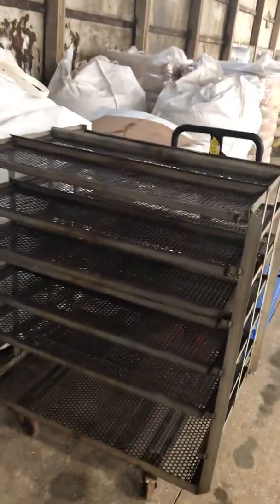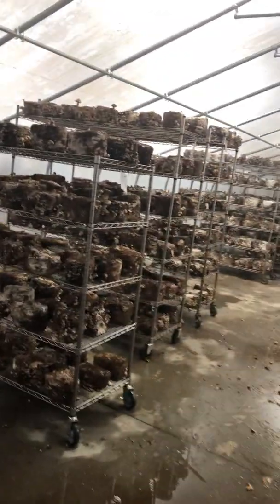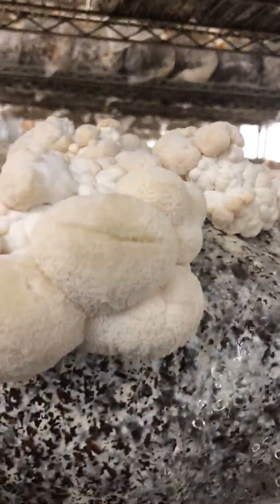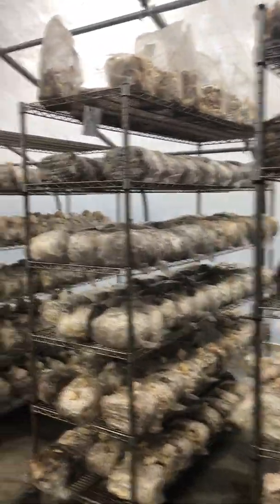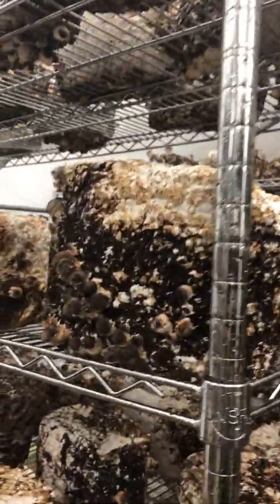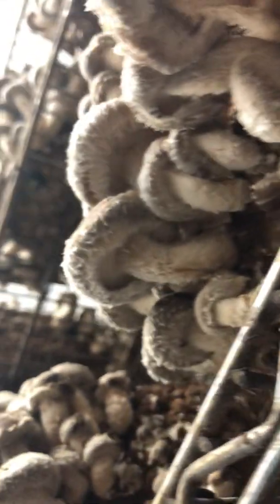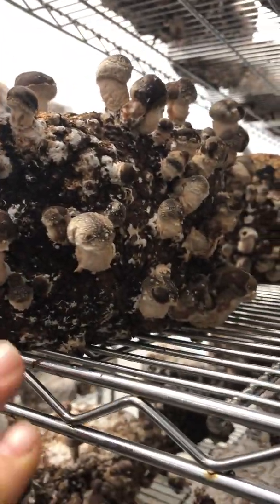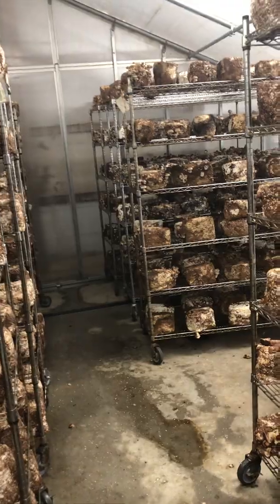How to Grow Mushrooms Indoors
The most important parameters for growing mushrooms indoors

How to grow mushrooms indoors involves these big four components to growing mushrooms:

CO2-below 800 ppm, depending on species
Humidity–above 80%
Lighting—Enough to comfortably read a book
Temperature–is ideally between 55 and 75 degrees depending on the species

Growing mushrooms indoors using a grow kit

This is probably the easiest way to grow mushrooms indoors. All the substrate prep and inoculation has been complete. All you need to worry about is following the directions to get proper fruiting. This is a good video about using grow kits.

How to grow mushrooms indoors: You can grow mushrooms with our help

You can rely on our tips, guidance, and supplies to produce more mushrooms, whether you want to grow mushrooms inside as a hobby or as a commercial activity. We offer an array of grain spawn, which is a great medium for growing indoors. You can also select from an entire array of mushroom growing kits, which makes growing mushrooms inside easier.